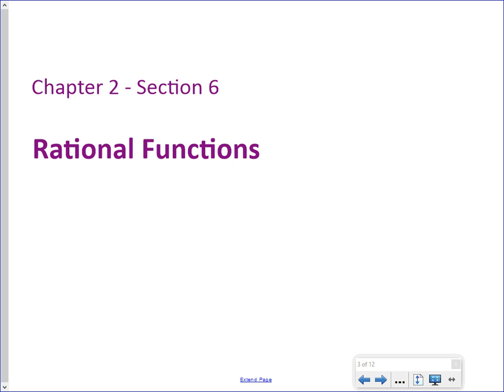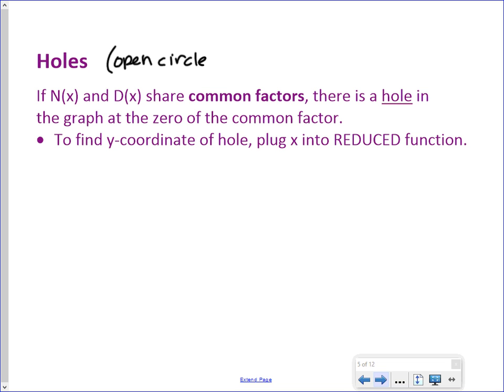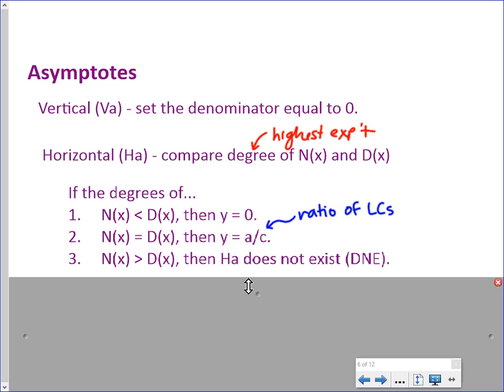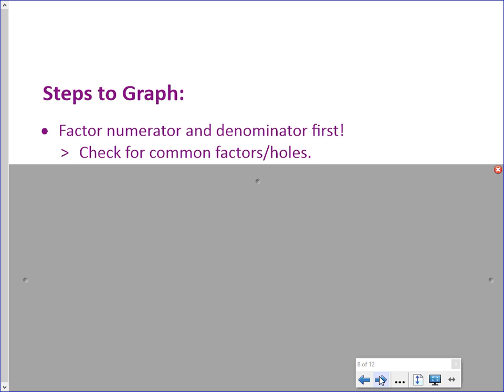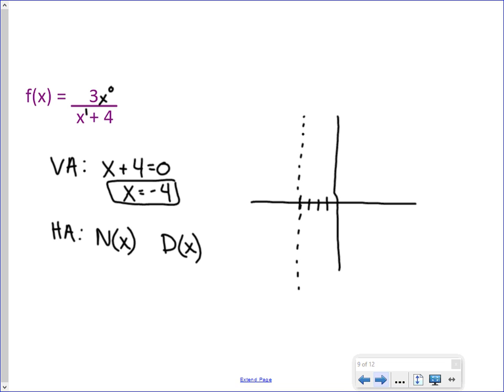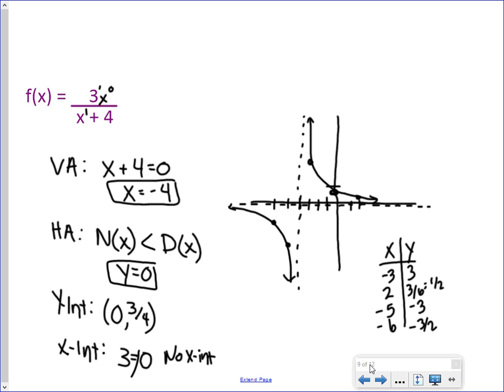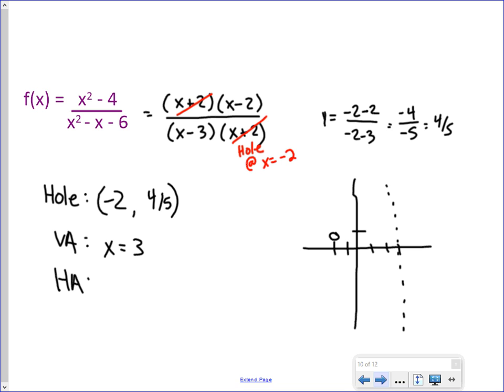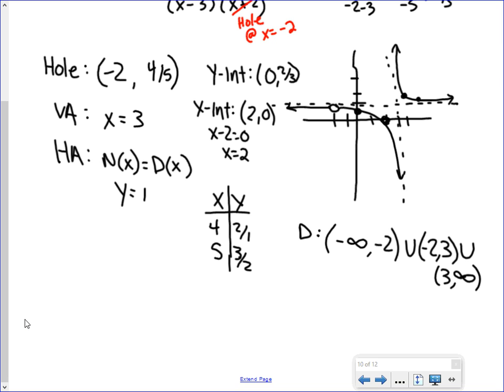Notes 2 6 Rational Functions2